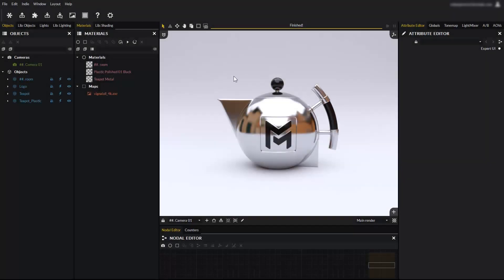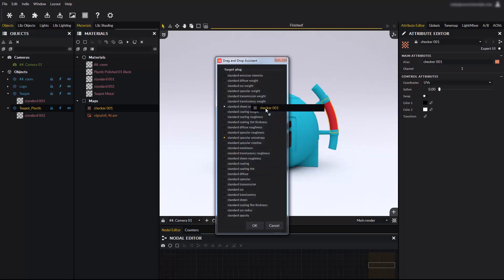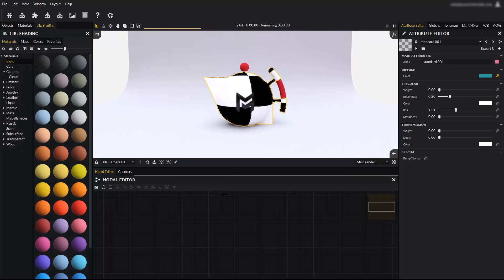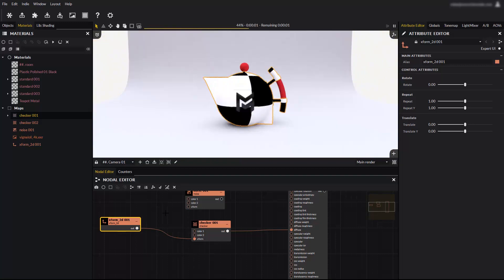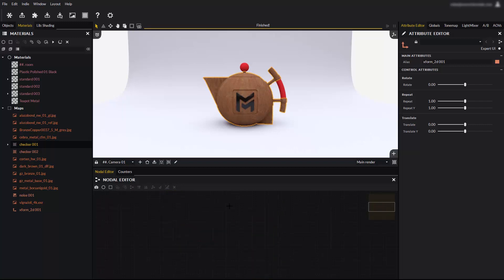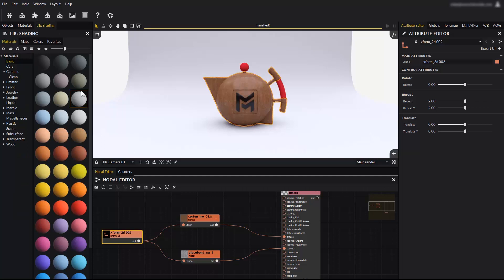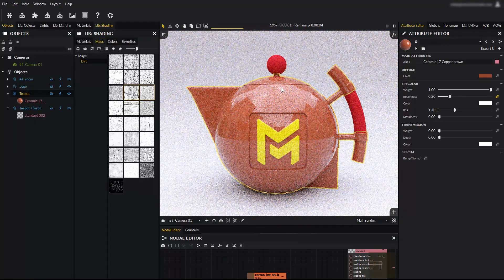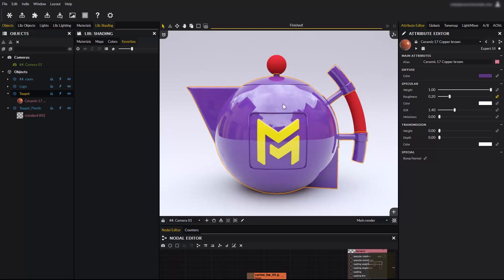MAVERICK RENDER: 07 MATERIALS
In this video, you will learn how to create your own new materials and maps, connect them together with the nodal editor and apply them to your objects.

You will also get a glimpse of the very powerful yet simple nodal material system available in Maverick.